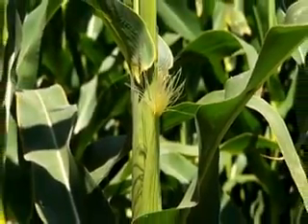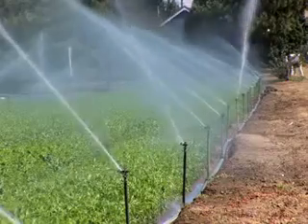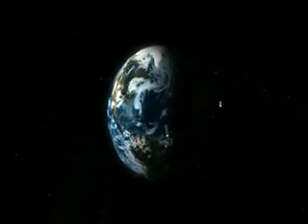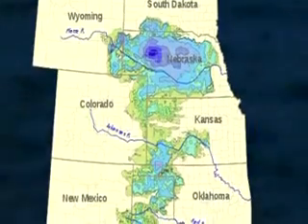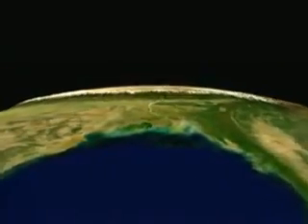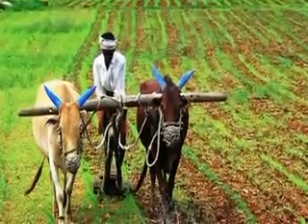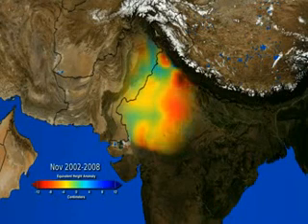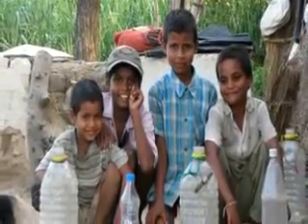Science for a Hungry World, Pt. 5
The food we eat has changed a great deal in the last century. From the kind of food we grow, to the farms it's grown on, to the process of getting it from farm to table.